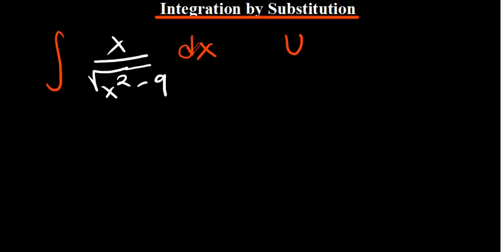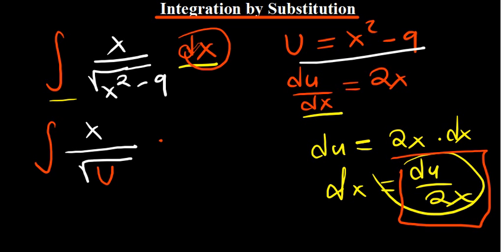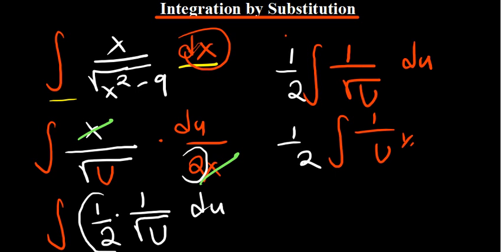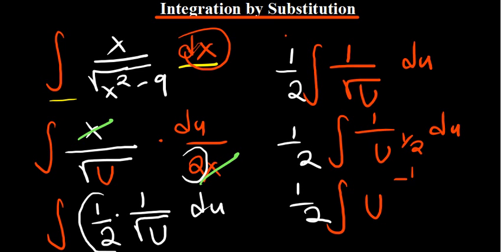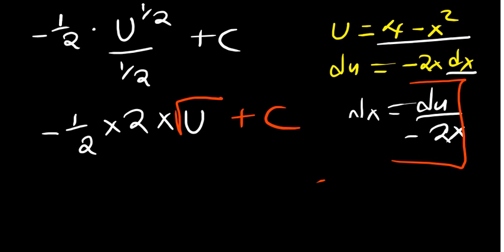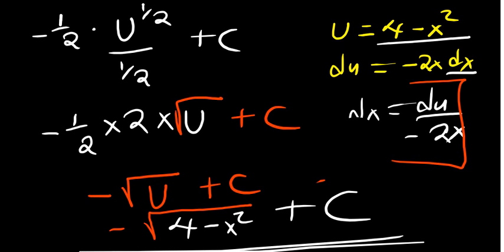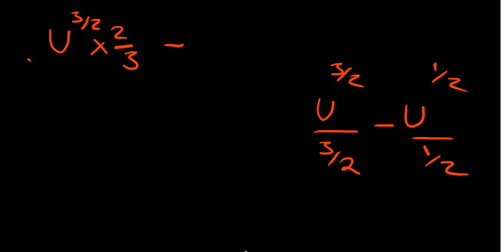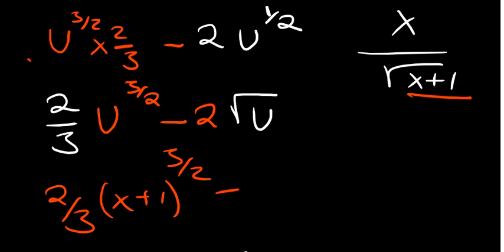Integration by Substitution | Integral Calculus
In this video we introduce the concept of integration by Substitution. This is a method that involves integration by introducing a variable to represent a function. Several questions have been solved to help you understand.